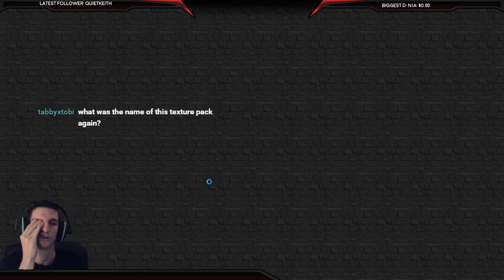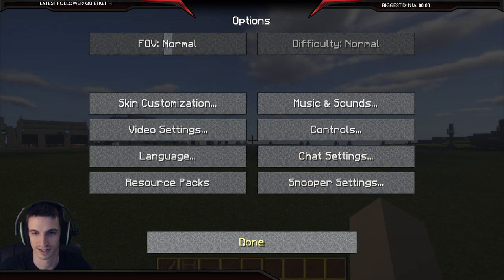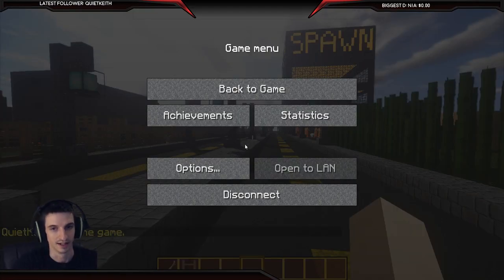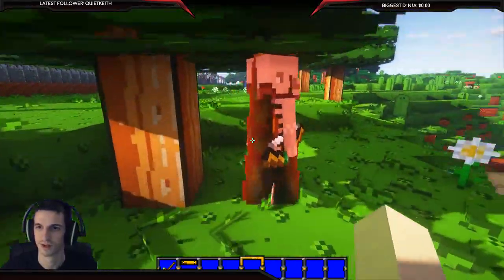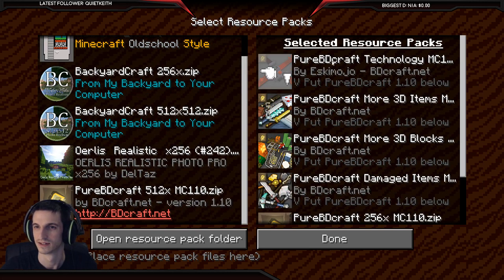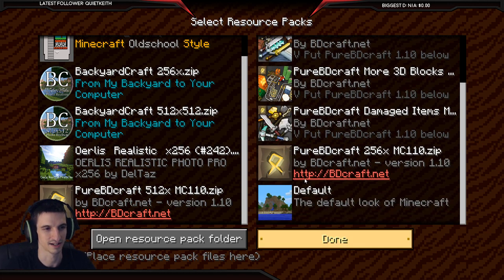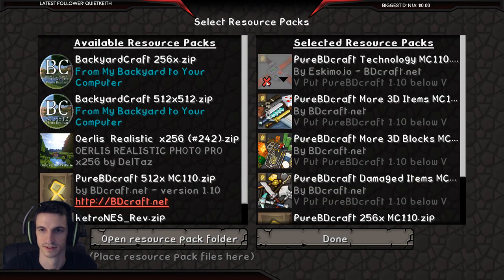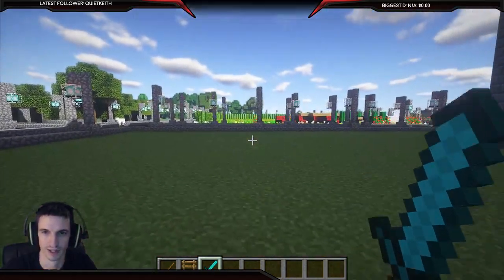The magic of Shaders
I showcase what shaders can do for your game (if you have the PC specs to run it!) And how it effect Texture packs of different resolutions (From 16bit regular minecraft up to 256)

My Specs
I7 6700k (Skylake)
16gb ram dedicated to java (32 total on system)
250gb SSD